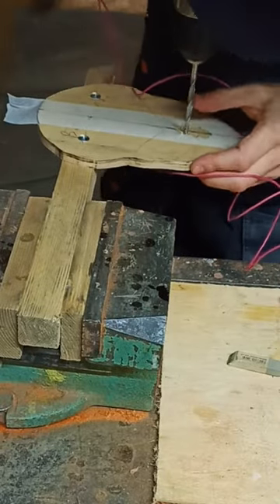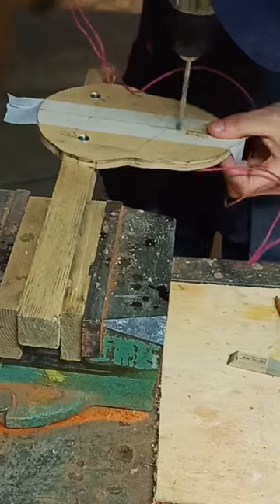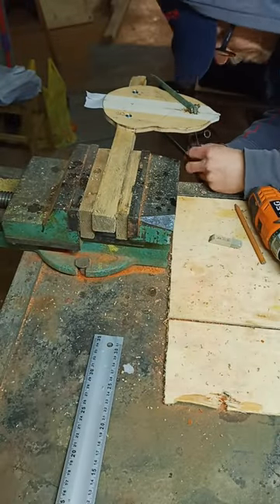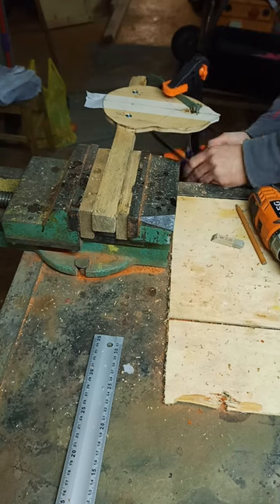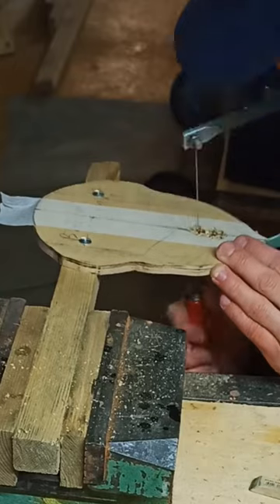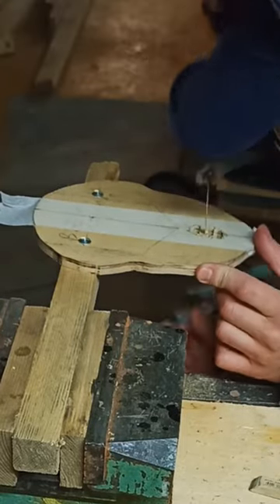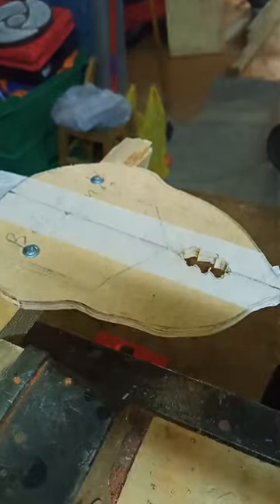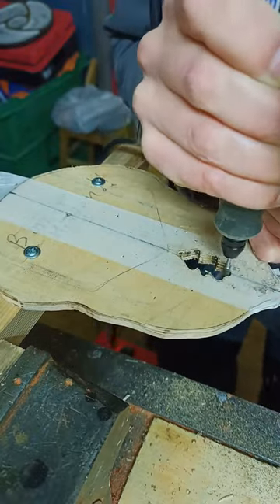Acorn - come resonance! Drilling a hole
Once sketching is over:
I'm perforating the sketch perimeter and kicking it out.
Assemble a fretsaw right into the hole and follow the line as in the child game.
Plywood will become a template that I can follow with my real tool.
Once hand work is done I use a Dremel with a dentist bit and make some smoke.